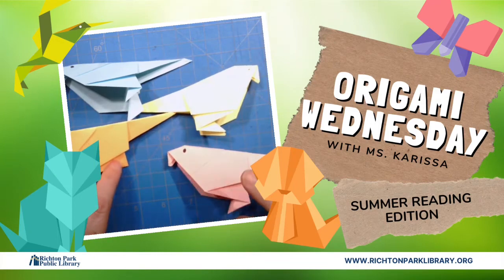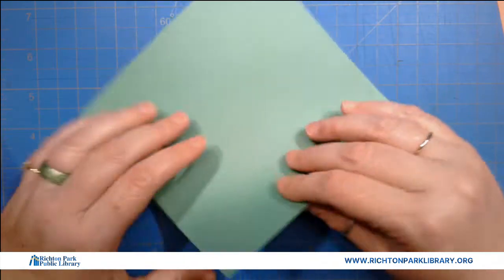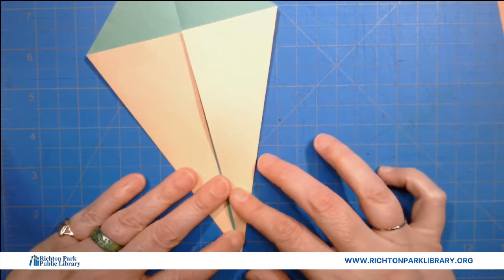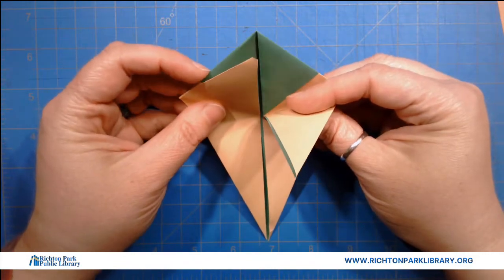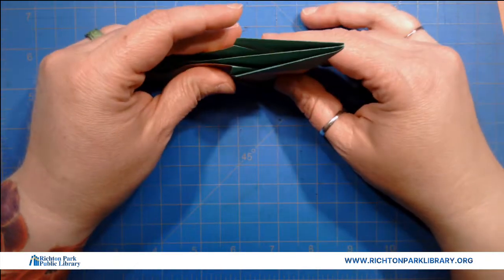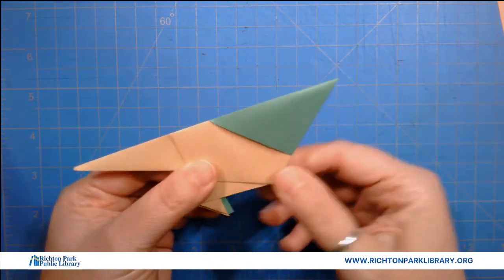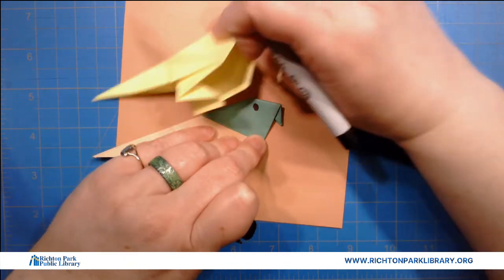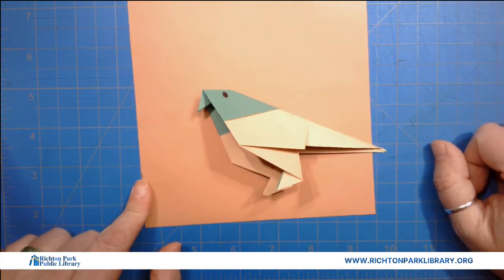Origami Wednesday: Summer Reading Edition - Return of the Birbs (Birds)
Welcome to our Summer Reading Edition of Origami Wednesday! Join us each week on Wednesday starting June 8th (through July 27th) to learn a fun new fold!

This week we are folding another fun Parakeet-like birb (bird).